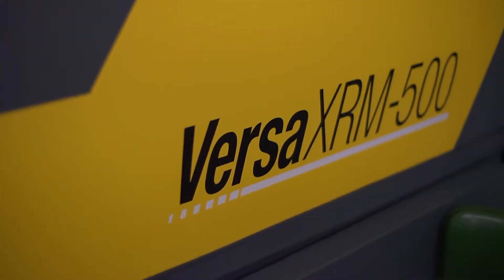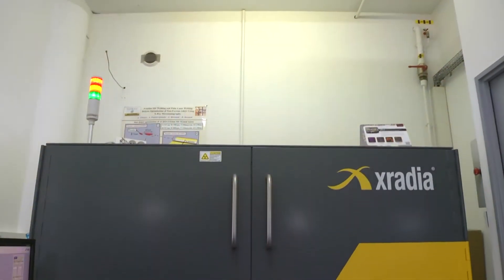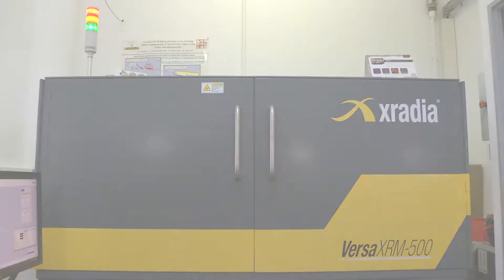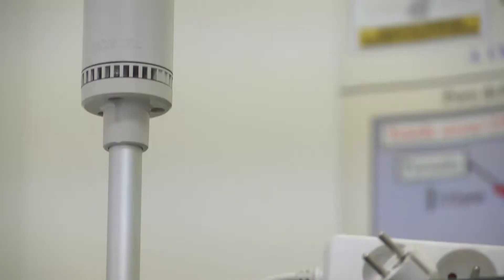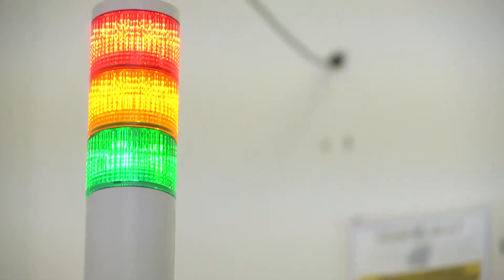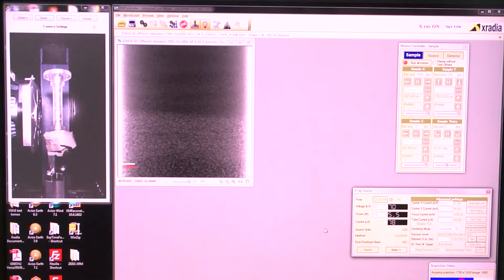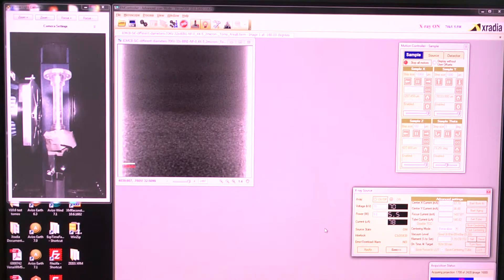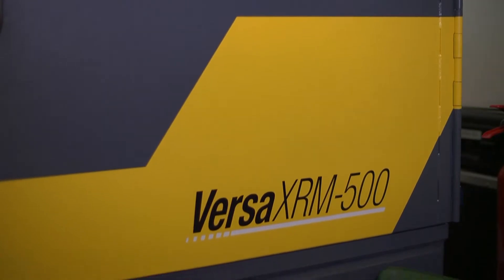Using the ZEISS VersaXRM 3D X-ray Microscope in the Lab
Researchers at the ICMCB in Bordeaux discuss how they use the ZEISS VersaXRM 3D X-ray Microscope.

The solution extends beyond the boundaries of traditional microCT imaging, overcoming historical limitations that forced researchers to choose between conducting non-destructive imaging at insufficient resolution or destructive imaging at higher resolution.